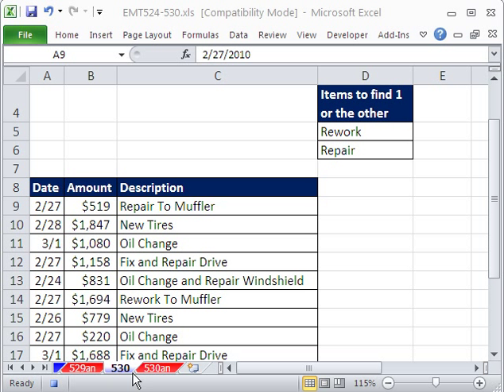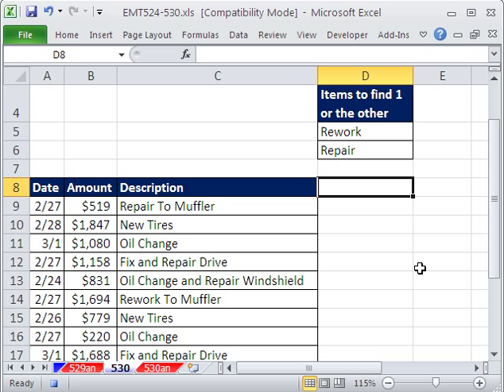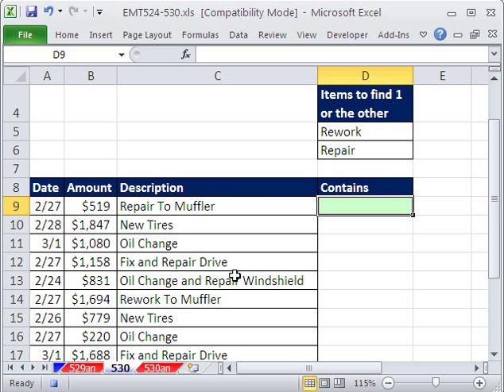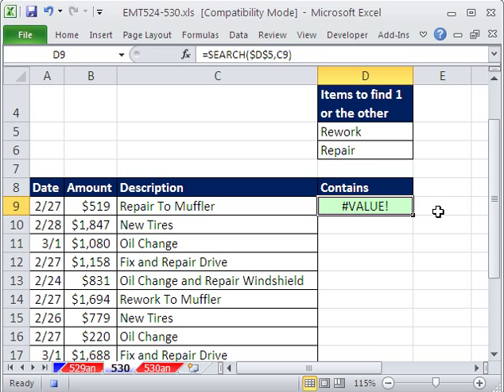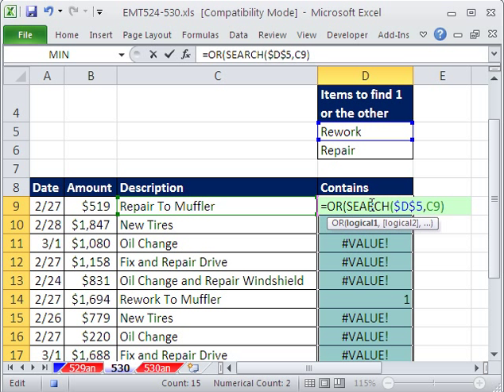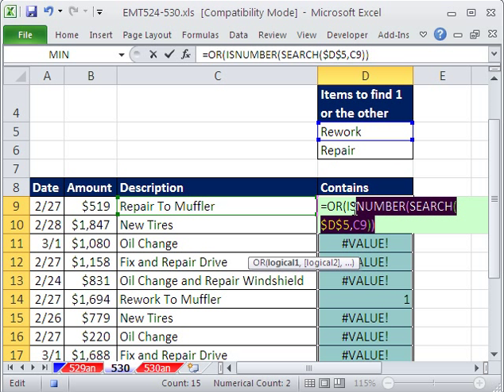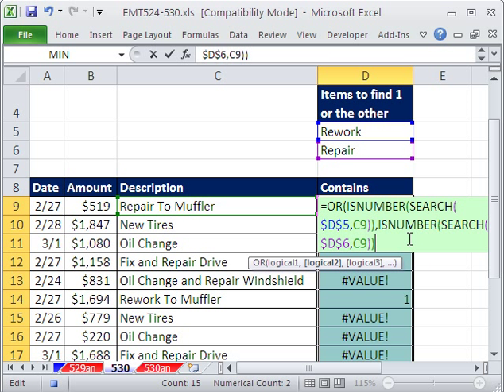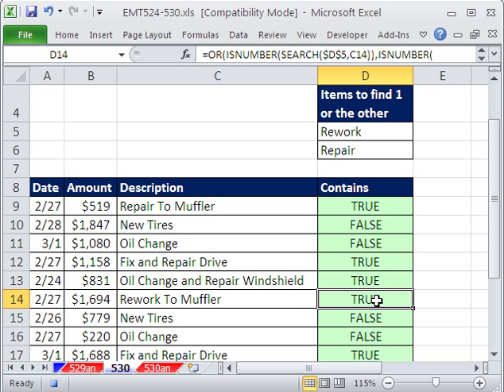Excel Magic Trick 530: Does Text String Contain Repair OR Rework? OR SEARCH ISNUMBER functions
See how to use OR, SEARCH, and ISNUMBER functions to see if the descriptions in a data set contain the test Repair or Rework. Check to see if one of two sub strings are within a larger test string.